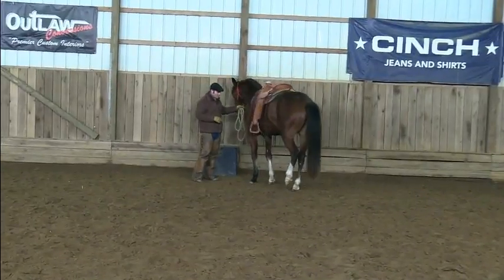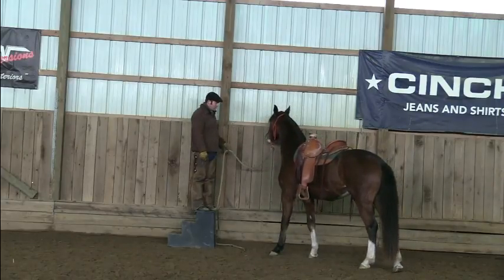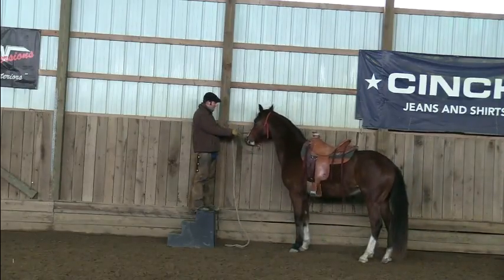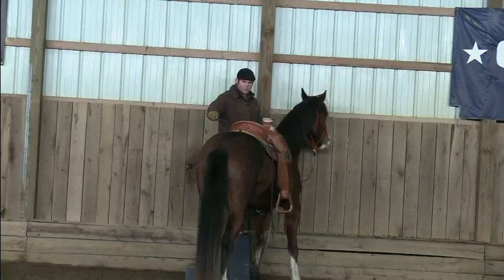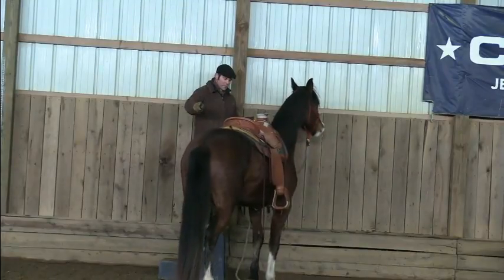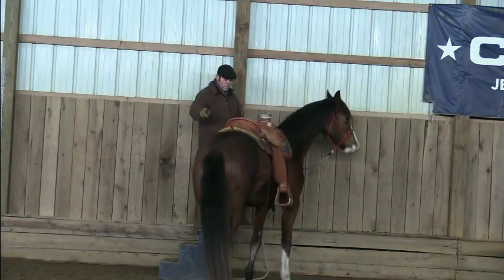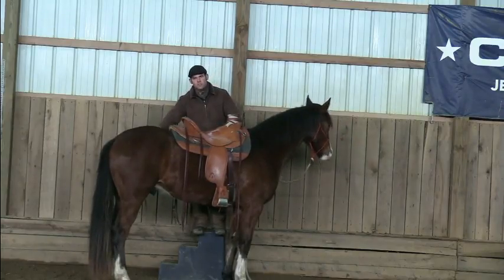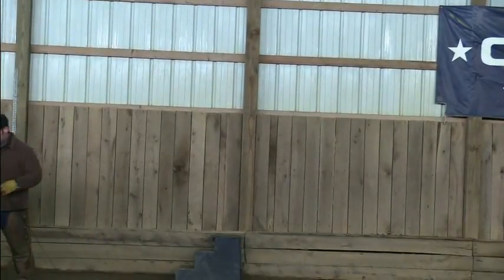Picking up from the Mounting Block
There's few things more frustrating than chasing after a horse with the mounting block, or one that moves off as soon as you mount.  In this video, Patrick shows you how to teach your horse to come to the block to pick you up.  No more chasing or frustrations with mounting ever again!

Filmed during a working session, so the audio quality is not the best - please accept our apologies for this.